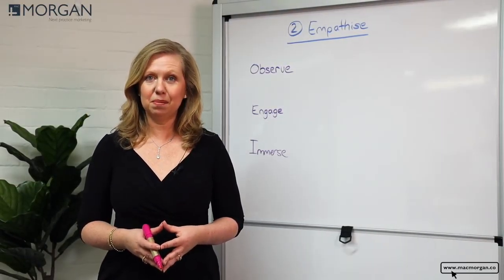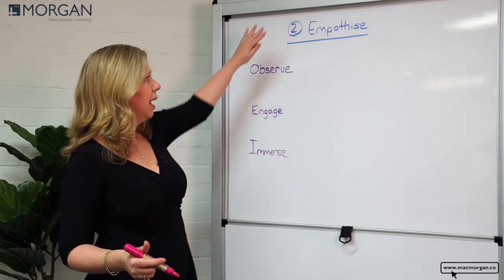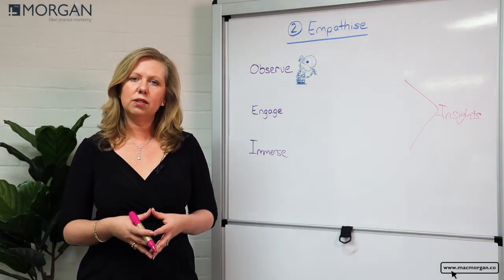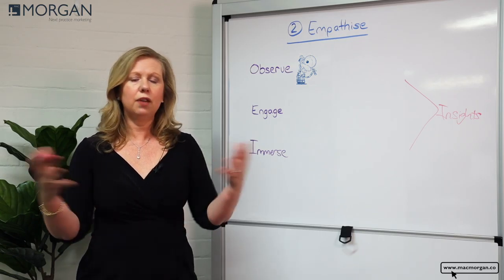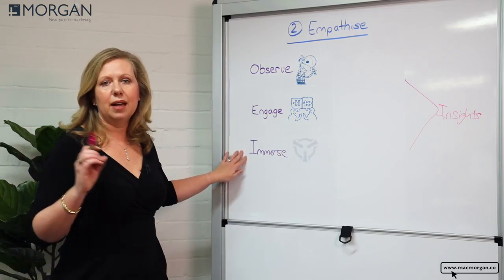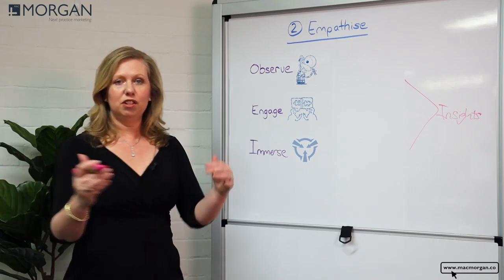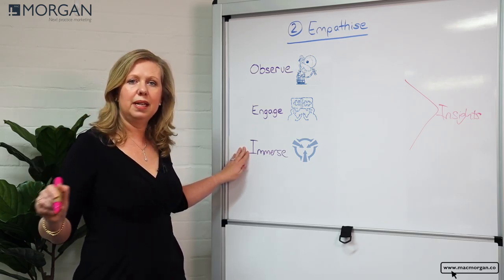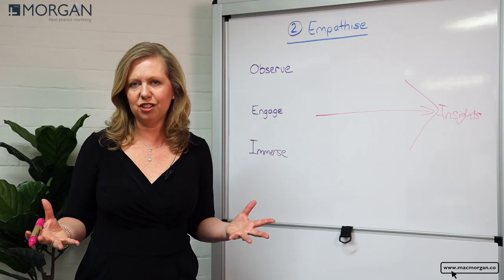Innovation Excellence: Empathise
Innovation is a one-day program that teaches you the basics of Design Thinking and Agile Innovation and gives you real, practical tools that you can take into the workplace and put to use the very next day. Design Thinking can benefit many people in many roles – anyone who’s looking for a new way to find and solve business problems, really – but is a valuable business tool for those working in marketing and sales.